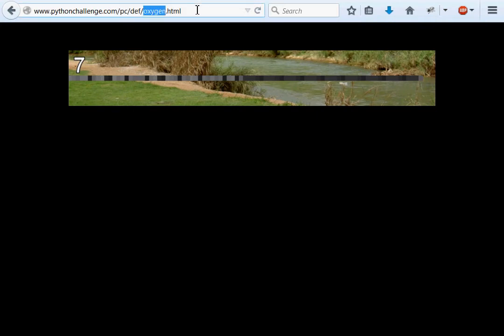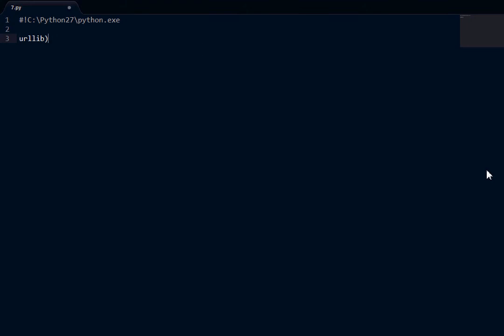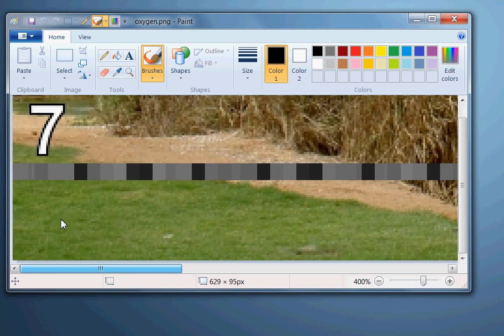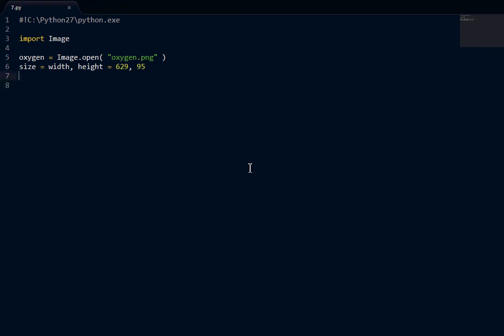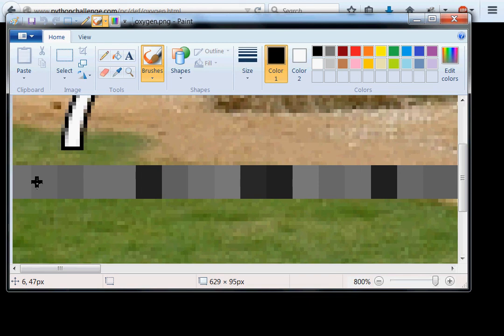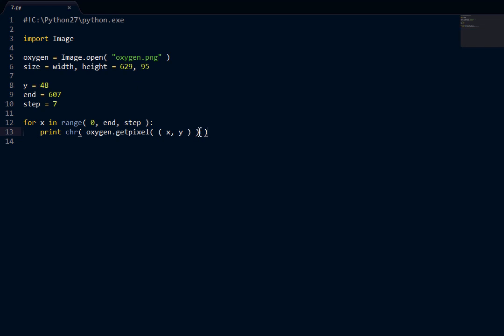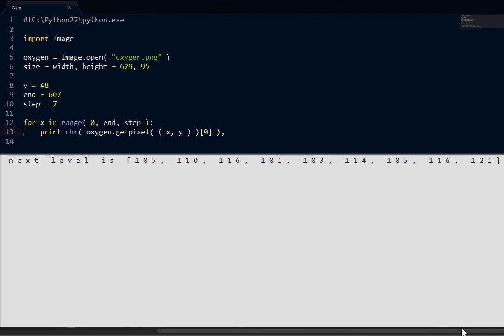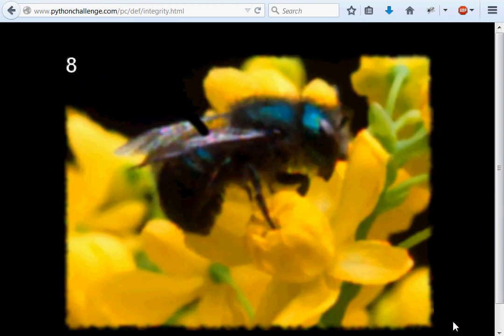Python Challenge! 07 Unveiling Oxygen.png